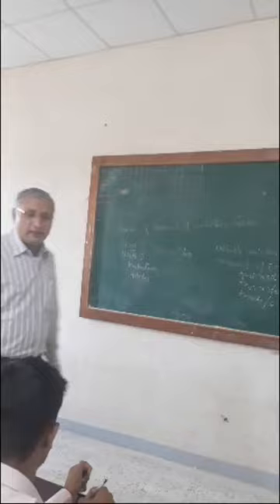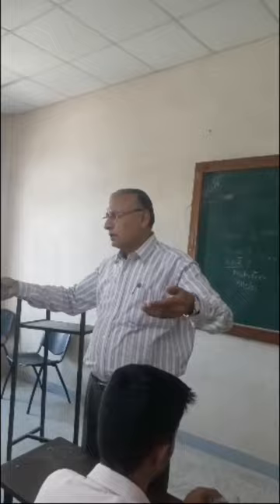Dr.Khetmalas sir Hon Director agri and allied collages taken lecture of 2nd year student